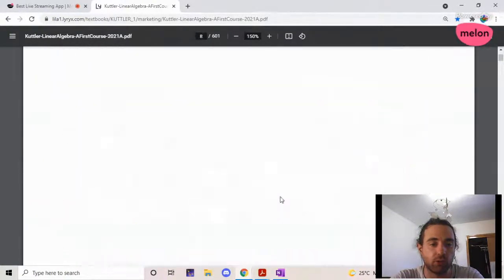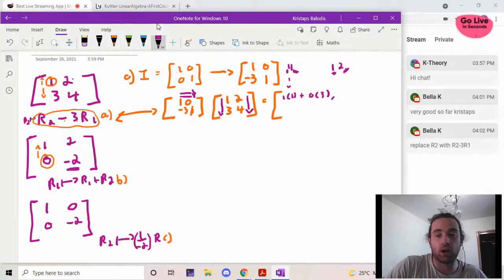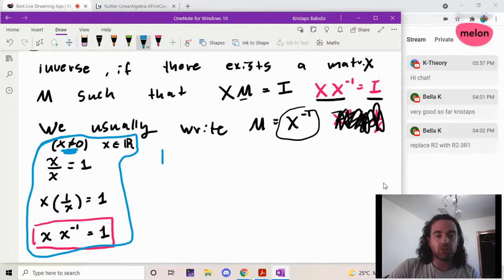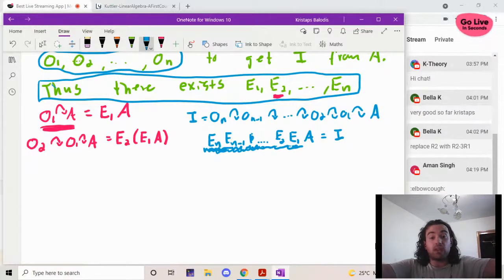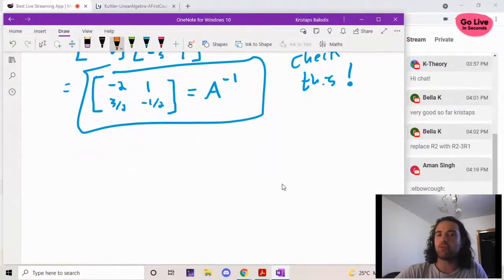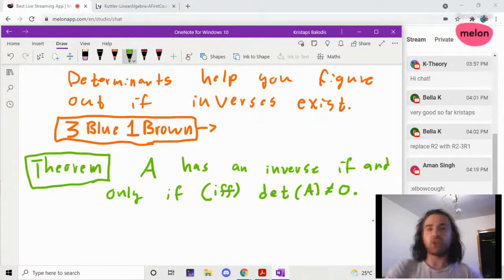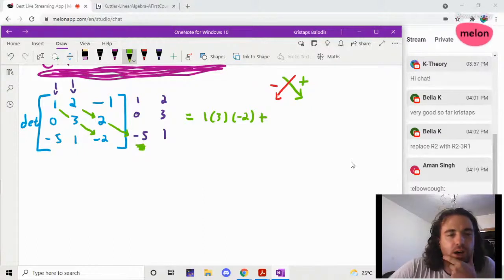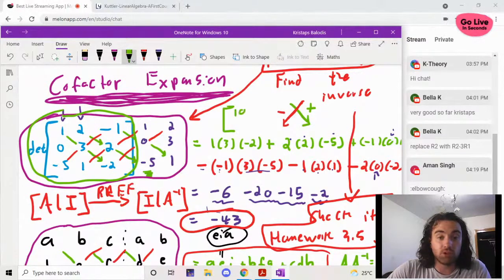Linear Live Stream: Episode 3, Matrices and Determinants (probably)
The course is now talking about matrices and determinants, so I probably should too.  Might end up reviewing some more basic material though!